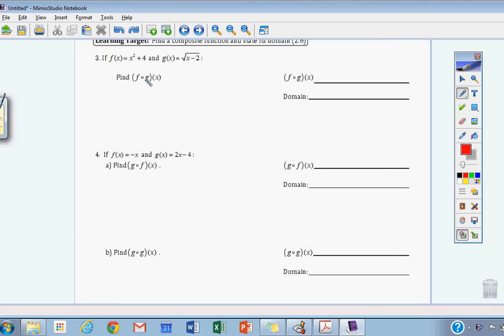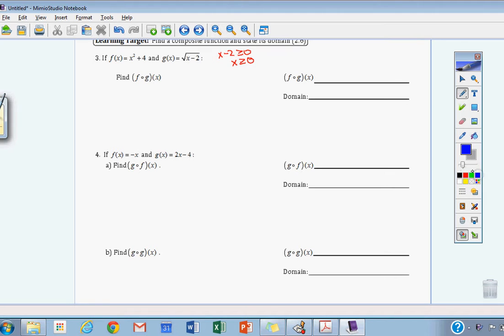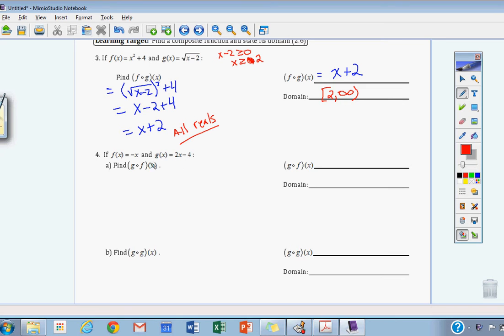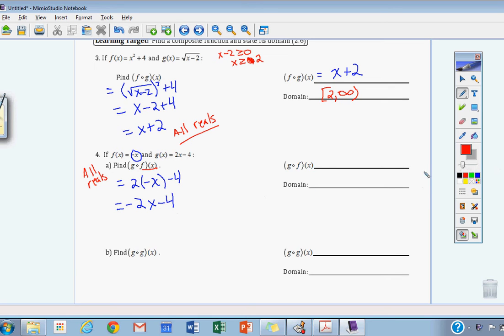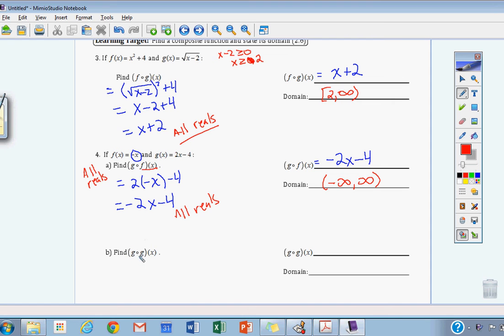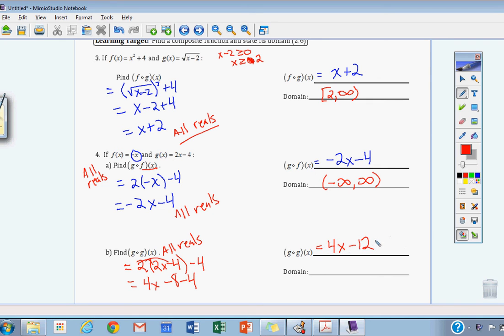Unit 4 Review 2 Video 4-5